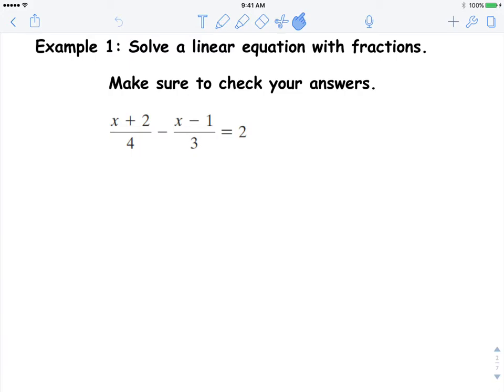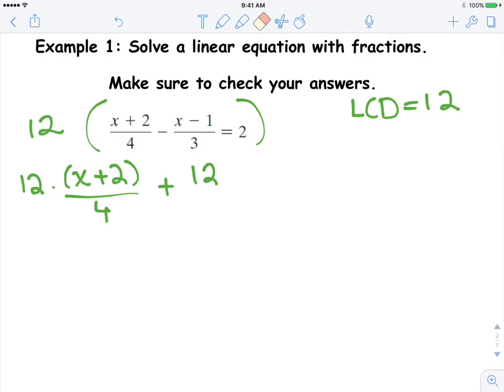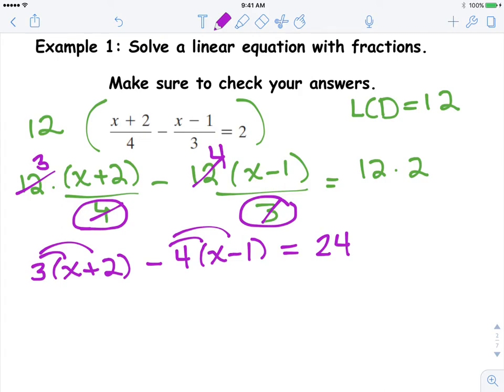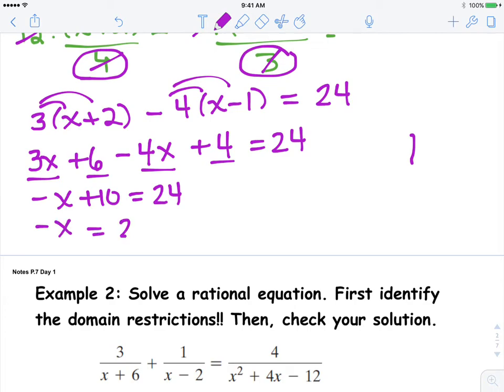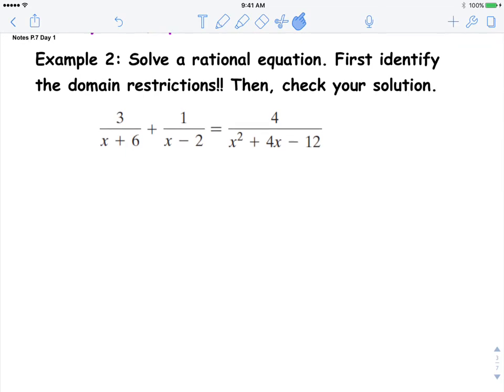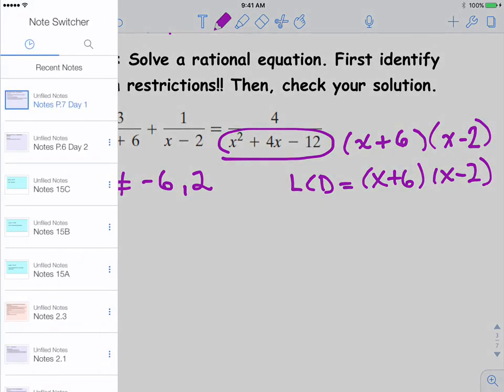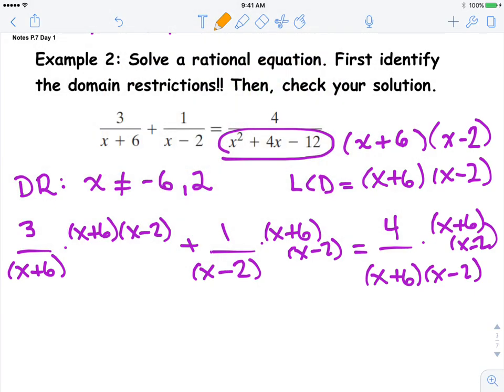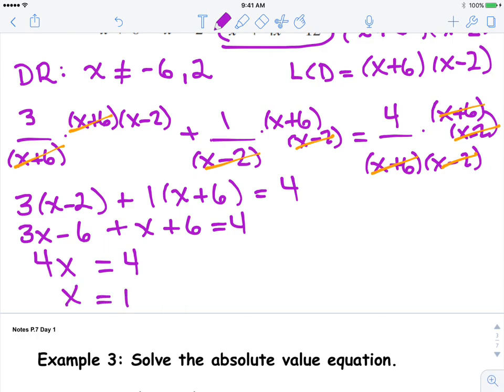Solving a Rational Equation